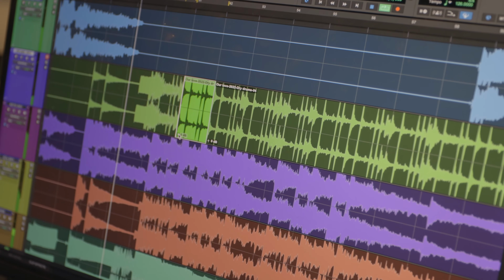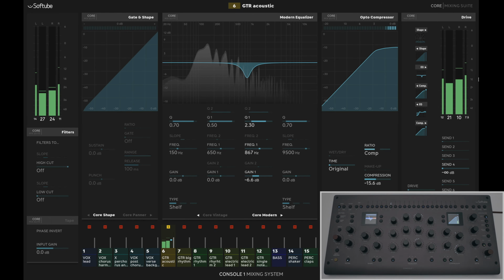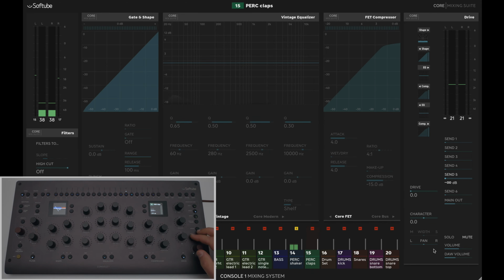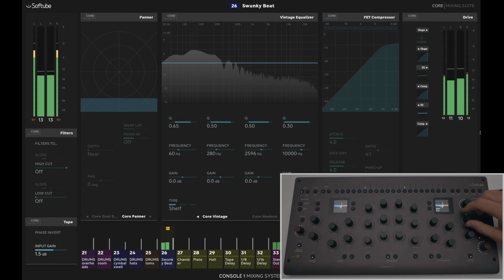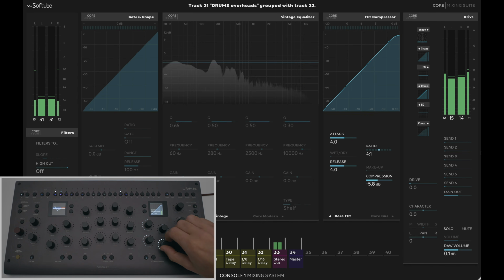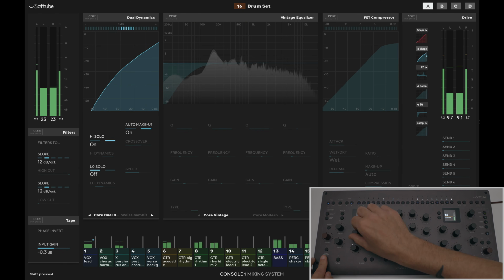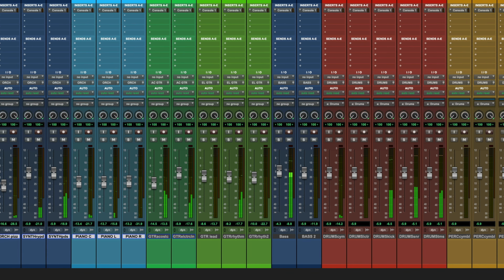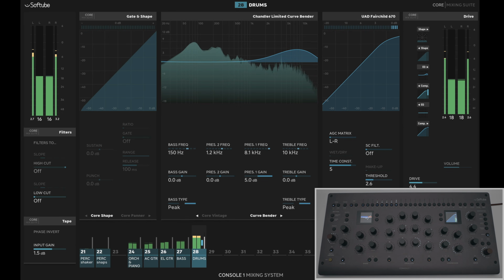Softube Console 1 Channel Mk III 🫶🏽 Top 10 Features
Console 1 Channel Mk III by Softube is finally here! So is it worth upgrading to the new hardware? Take a look at my top 10 favorite features that make this unit an essential part of my studio workflow.

I dive a bit into the processing from the included Core Mixing Suite, take a peek at the new Console 1 plug-in window that allows you to adjust parameters without the hardware, and show you the new features that will impart character on all my mixes moving forward.

Best of all, Channel is customizable to fit my personal workflow. This means I can use the features I want to fit my own needs from analog summing, to integrating outboard gear, to showing only what I want on the built in screens, and creating channel strip presets that work as great starting points for my clients.

Music Examples: Backseat Driver - by Scott Fritz "Stranded on a Planet"

🎥 Video Chapters:

0:00 - My Top 10 Features of Console 1 Channel
0:37 - Channel is DAW Agnostic
2:35 - DAW Navigation
4:06 - FX Routing with 6 Sends
6:01 - Dual Saturation: Tape/Preamp and C1 Drive
7:14 - 6 Bands of EQ
8:50 - Dual Compressor Sections
10:00 - Core Shape Dual Dynamics
11:40 - Control Track with and Depth
12:55 - Simulated Analog/Hybrid/Summing Workflow
12:06 - Customize and Save Channel Strips